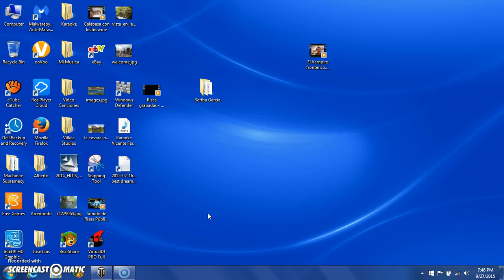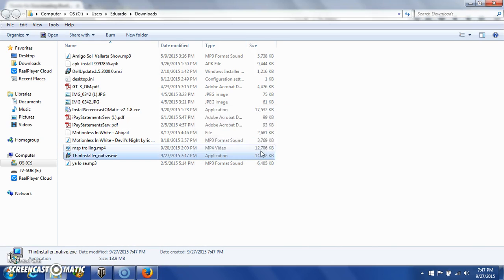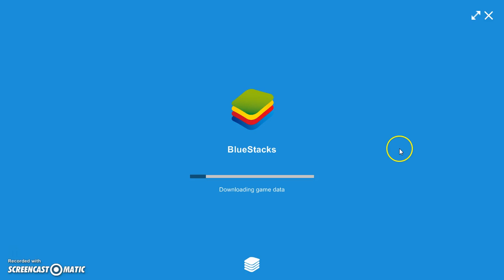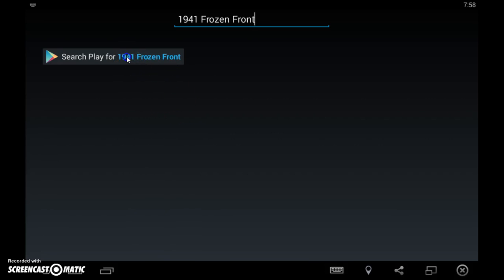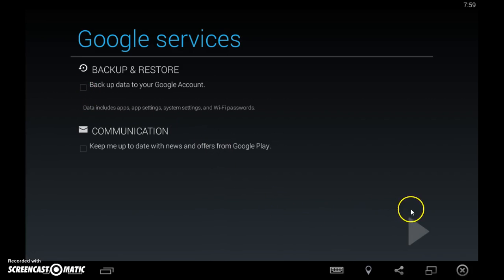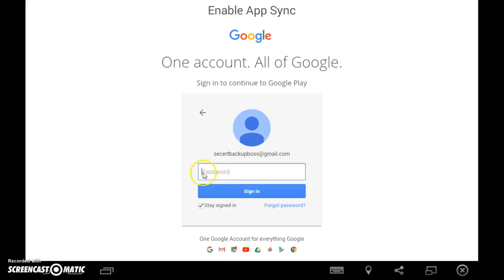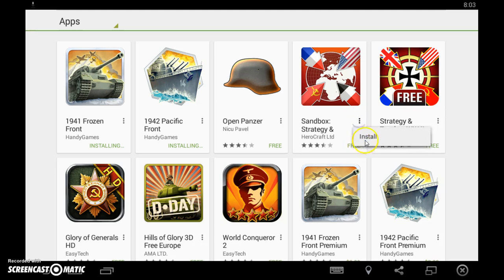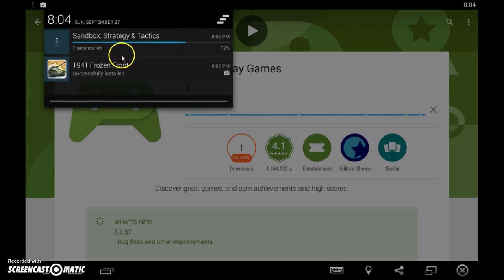How to get 1941 Frozen Front on Windows 7/8/8.1